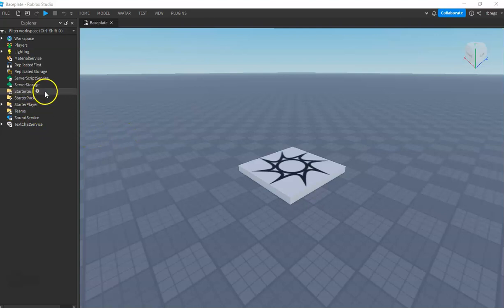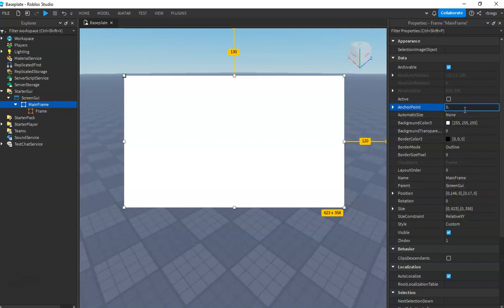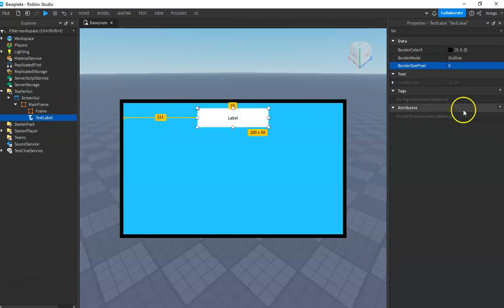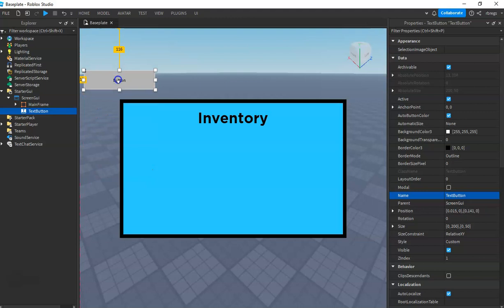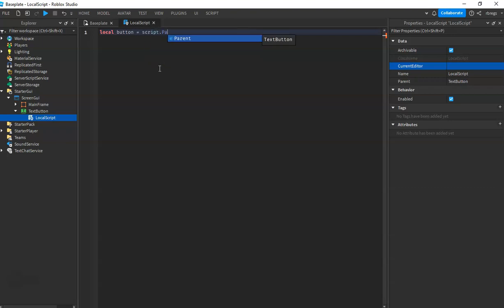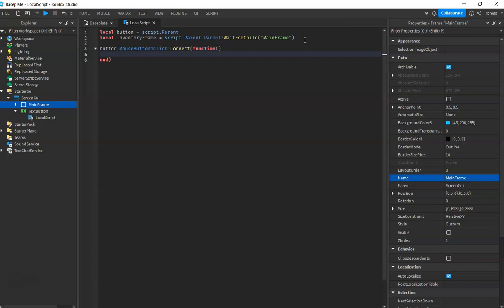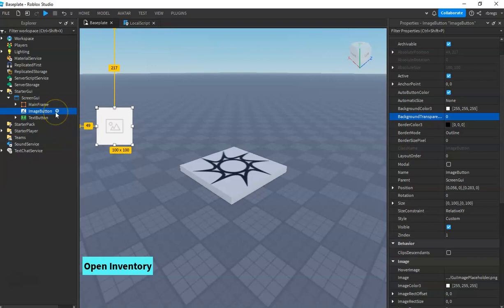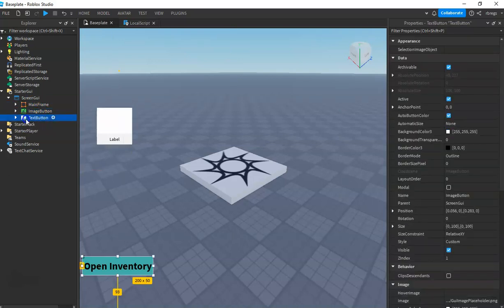Roblox Studio - How to make an inventory system Part 1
In this video, you’ll learn more about scripting an inventory system